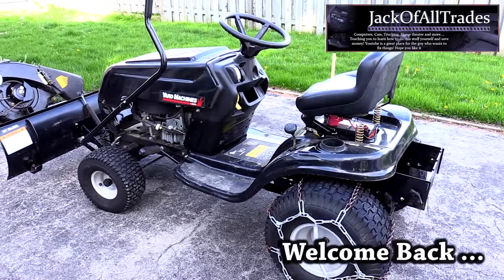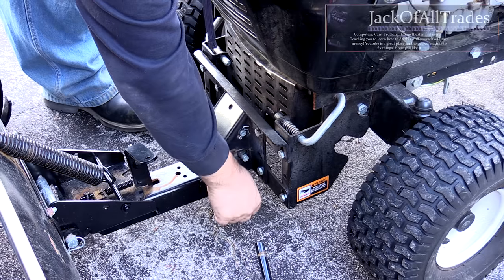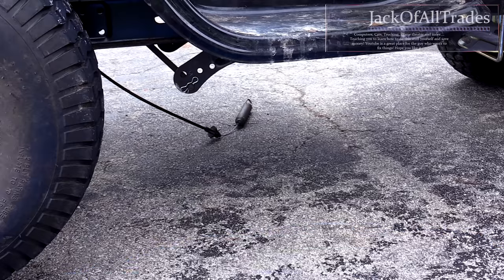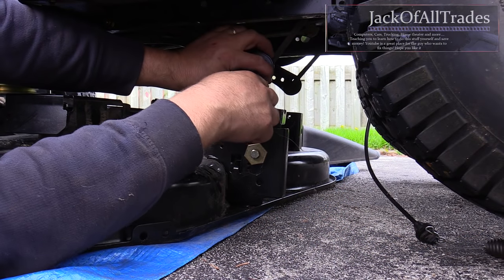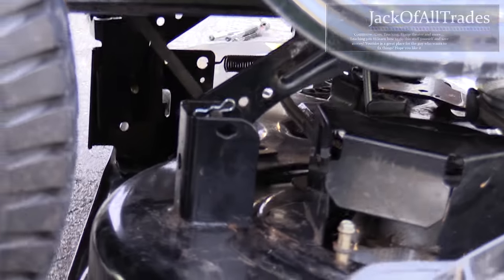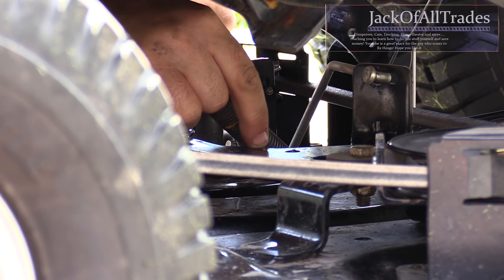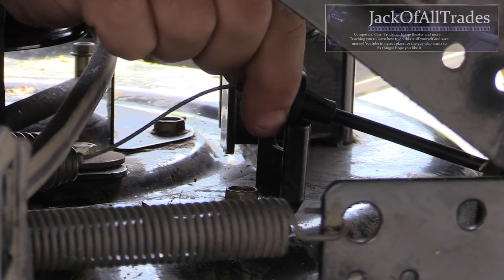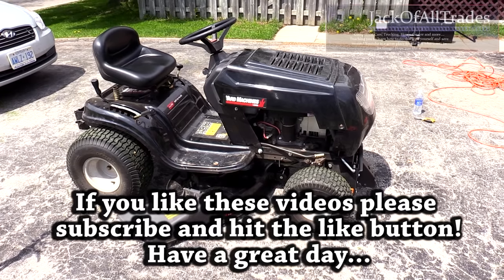MTD Yard Machines 38 inch mower deck installation and removal.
This is a simple step by step to install a 38 inch mower deck on a MTD Yard Machines lawn tractor. I had to convert my lawn tractor from snow plow to lawn tractor.  You can use these instructions if you need to service the drive belt or any pulleys or mower cutting blades. If you have a loose belt this info might help (regarding the spring installation)

Missing springs video link at end of this video if you need help with locations